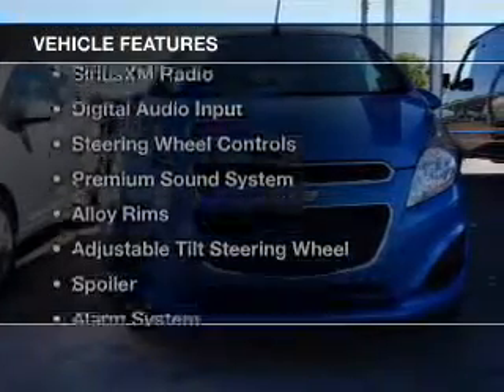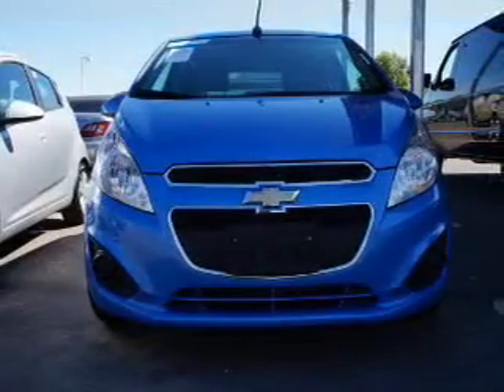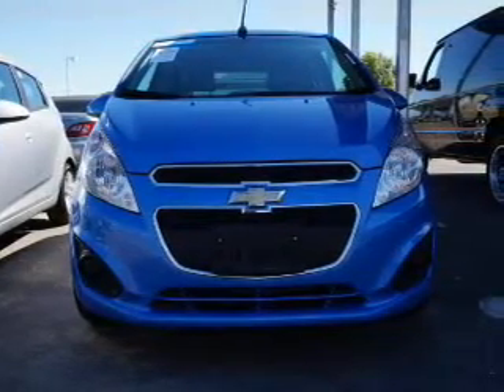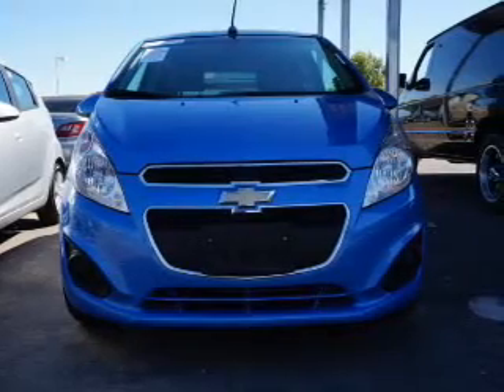2013 Chevrolet Spark - Peoria AZ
Year: 2013
Make: Chevrolet
Model: Spark
Trim: 1LT
Engine: 1.2 liter inline 4 cylinder 16 valve MPFI DOHC
Transmission: 4-Speed Automatic
Color: Denim
Mileage: 37809
Address:
8737 W. Bell Road